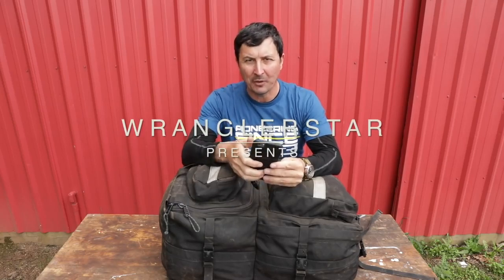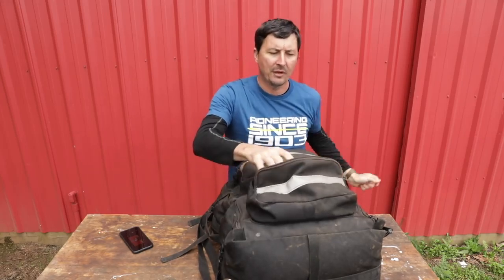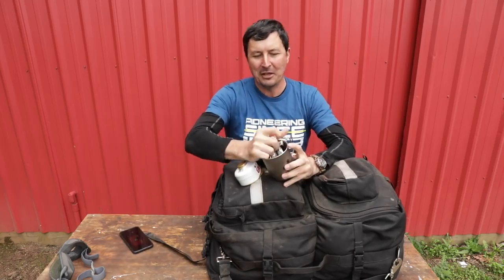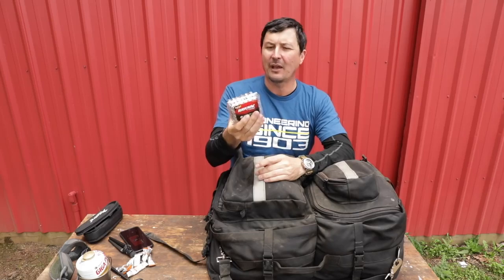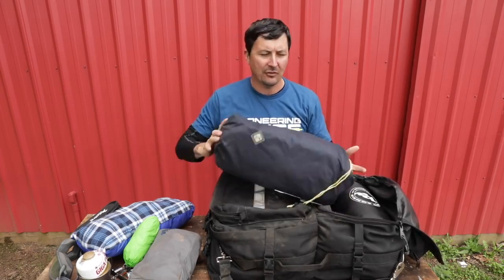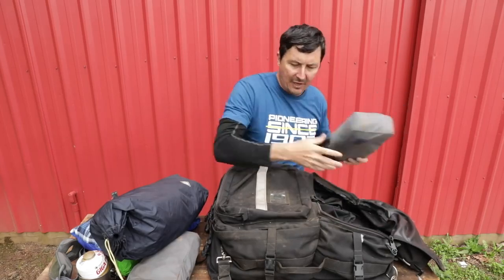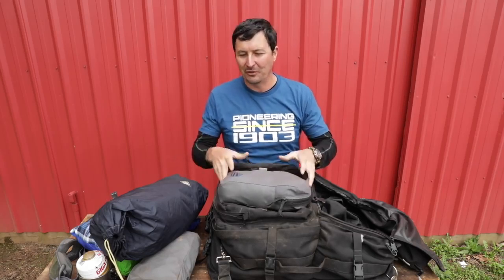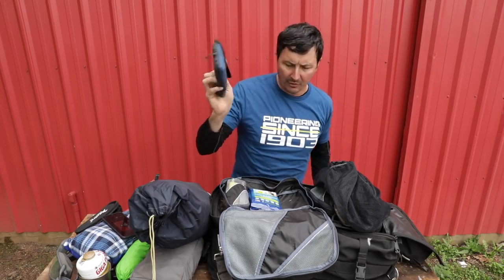HOW TO SURVIVE AN ECONOMIC CRASH | 2020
Check out how to survive an emergency.
EMERGENCY SUPPLIES
HOW TO SURVIVE AN EMERGENCY | 2020
How To Survive 2020 | Patriot Act with Hasan Minhaj | Netflix
A survival expert showed us everything you need to survive an emergency
#10 Easy Ways to Handle an Emergency Situation